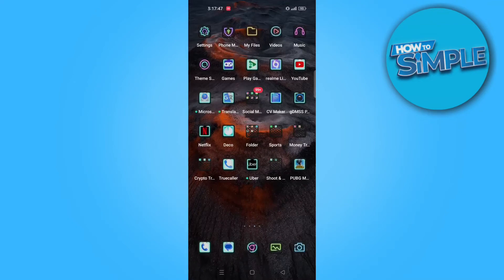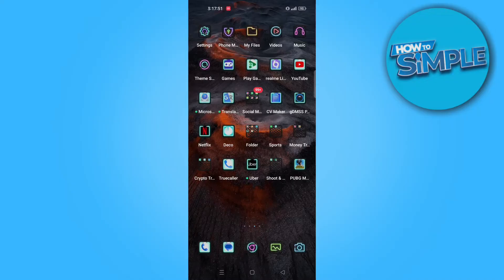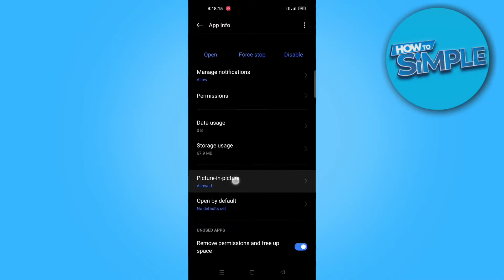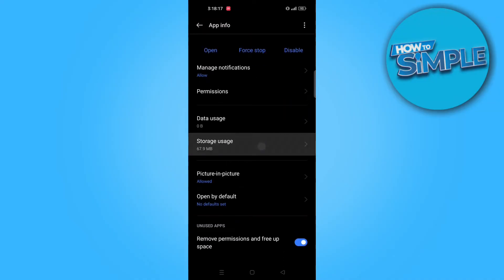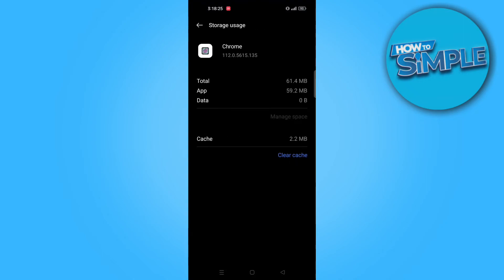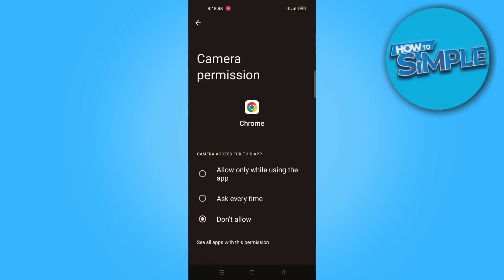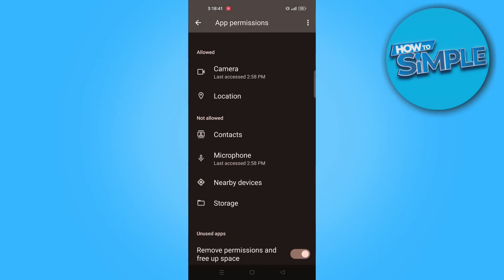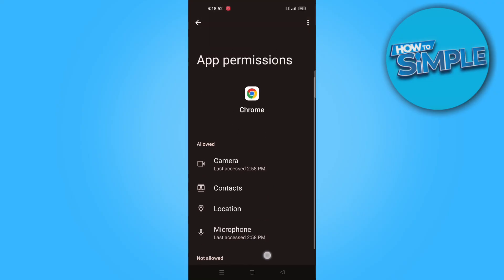Fix This Site can't Ask for your Permission Close any Bubbles or Overlays From Other Apps (Chrome)